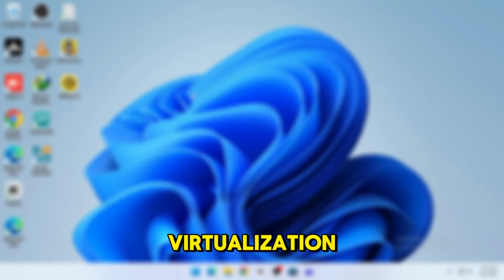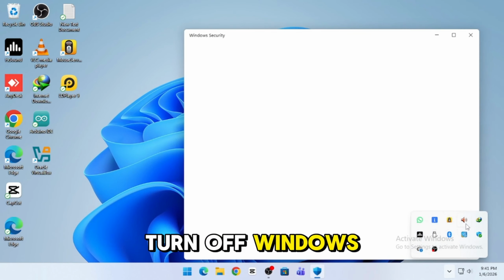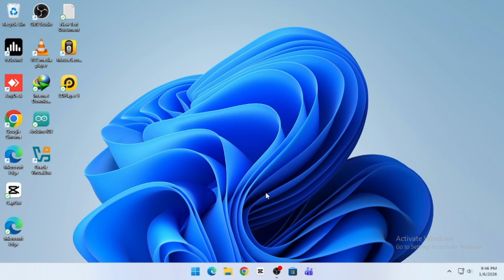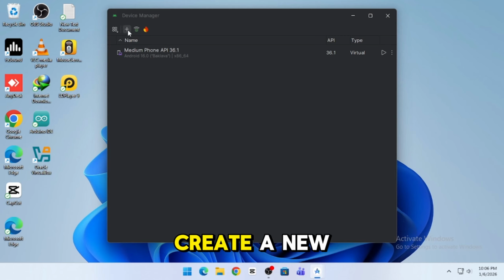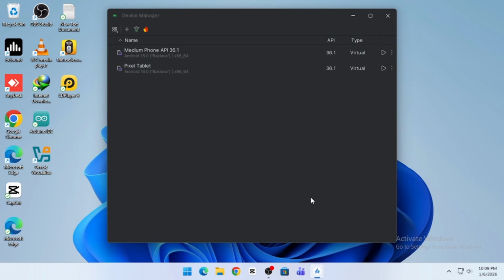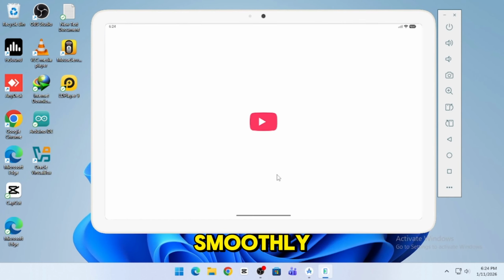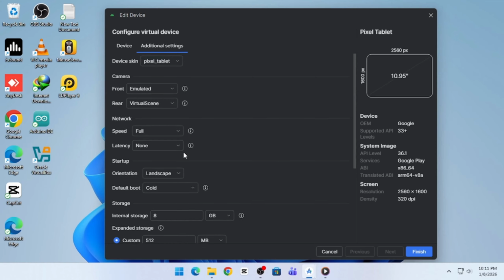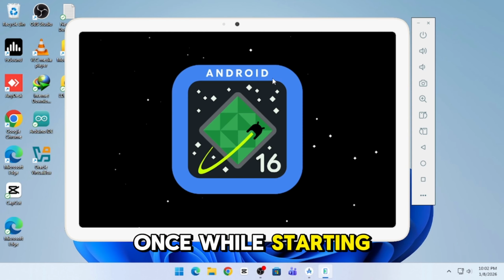Run Android 16 Tablet on Windows 11 PC (No Error Fix Guide)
In this video, I will show you how to install Android 16 Tablet on a Windows 11 PC using Android Studio.
I will also explain how to fix common Android Emulator problems such as:

System UI isn’t responding

Tablet screen blank issue

Emulator lag or freeze problem

This is a complete step-by-step guide, suitable for both beginners and low-end PCs.

📌 In this video, you will learn:

✔️ How to download and install Android Studio
✔️ How to create a Pixel Tablet Emulator
✔️ How to run Android 16 on Windows 11
✔️ How to fix System UI isn’t responding error
✔️ How to fix Android Emulator blank screen
✔️ Best emulator settings for smooth performance

Even if your PC does not have a dedicated graphics card, this method will still work.

👉 Watch the video till the end to avoid any errors.

💻 Requirements:

Windows 10/11

Virtualization Enabled

Android Studio

Minimum 4 GB RAM (Recommended)

🎞️ Full Video

00:00 Intro
00:16 Check Virtualization
00:36 Download Android Studio
00:53 Install Android Studio
02:05 Create Android 16 Tablet Emulator
03:51 Fix System UI Isn’t Responding / Blank Screen

❓ Need Help?

If you face any issues while installing or running the emulator,
I will try to reply as soon as possible.

For more Windows, Android, and PC solution videos,